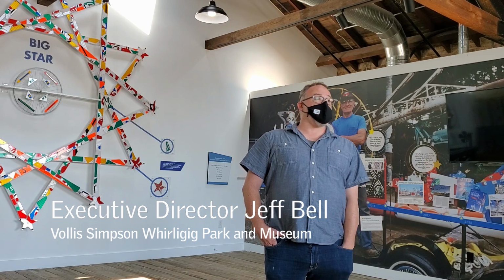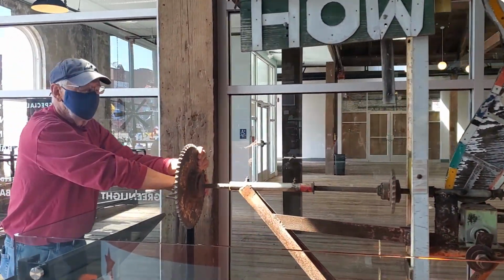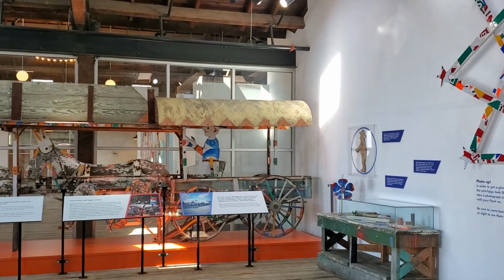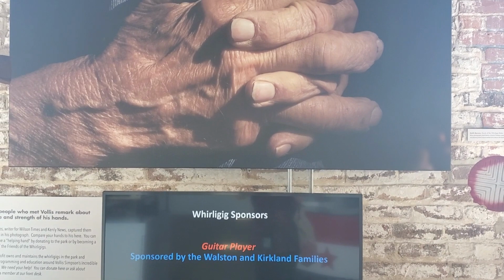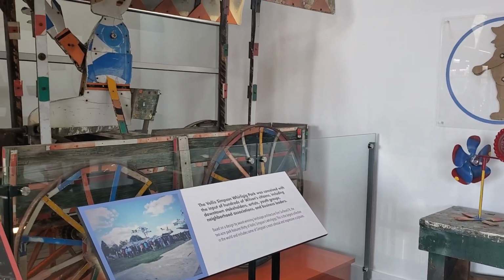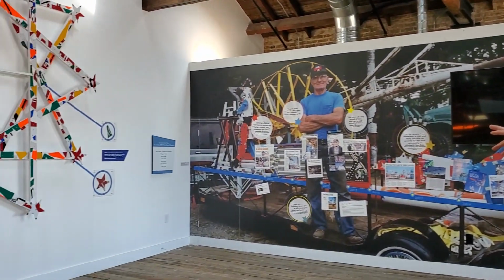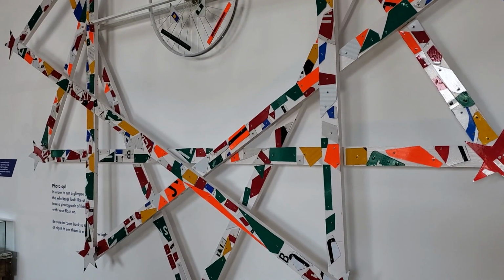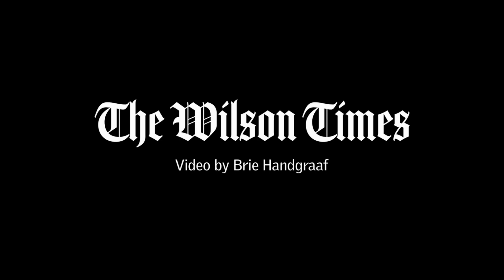The Wilson Times: The Whirligig Museum